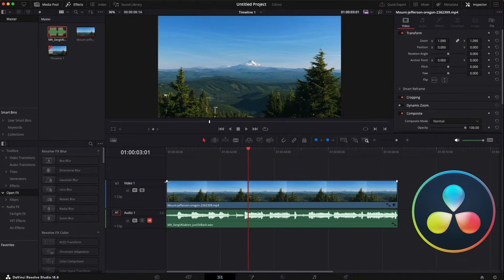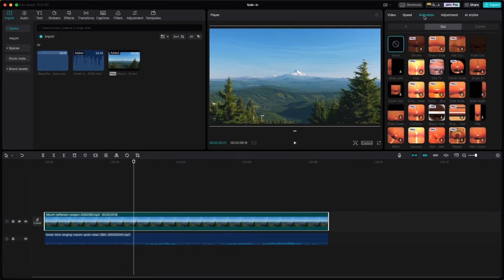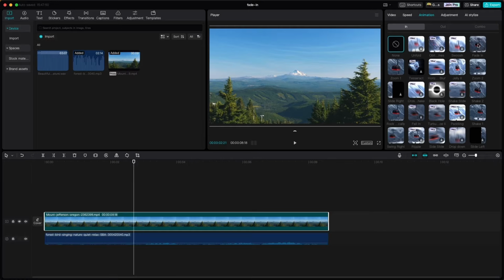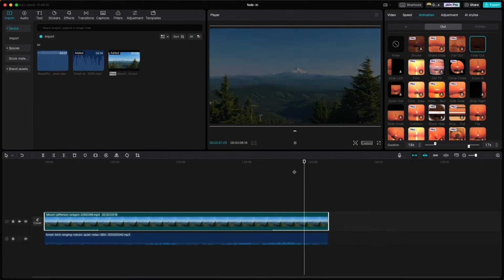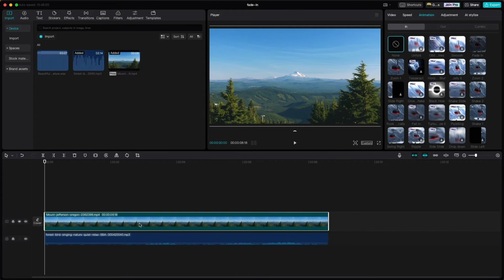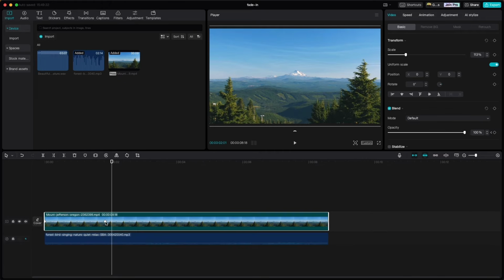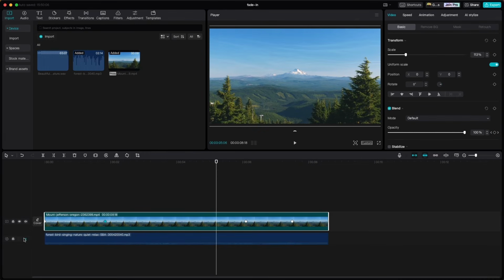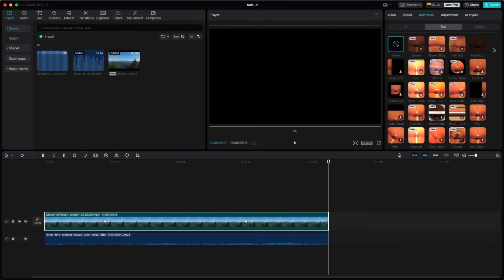How To Fade In & Fade Out Video in CapCut Desktop: Quick Tutorial